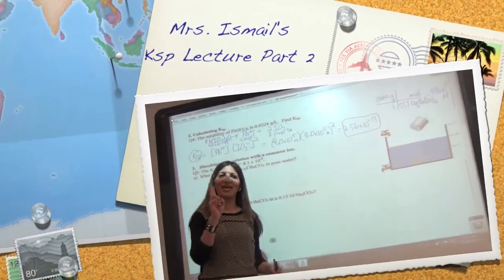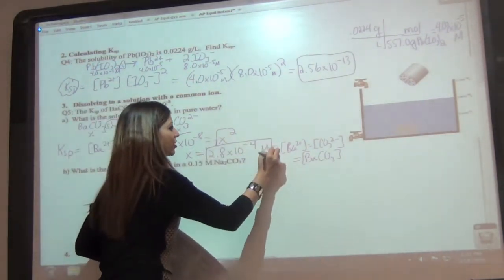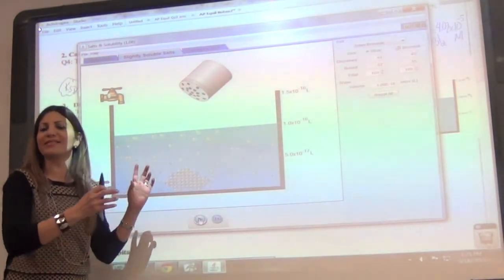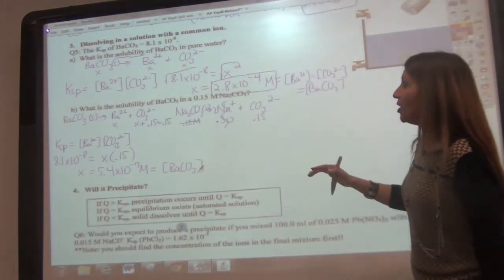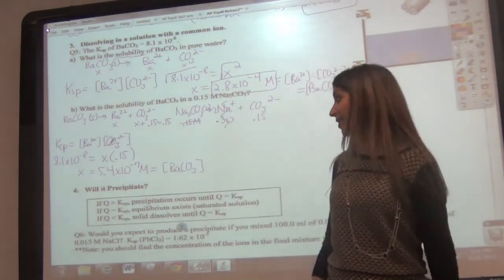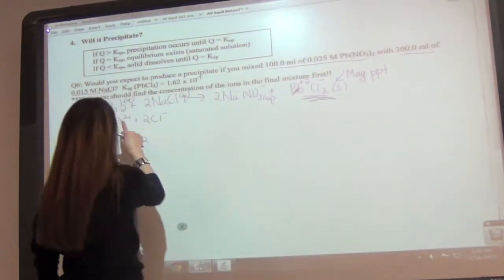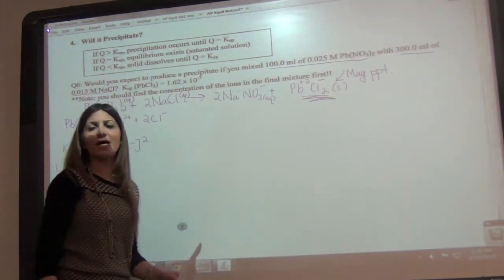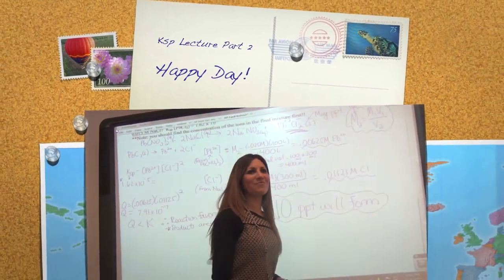Mrs. Ismail's Ksp Lecture Part 2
A Class lecture video featuring Ksp, Solubility Product Constant.